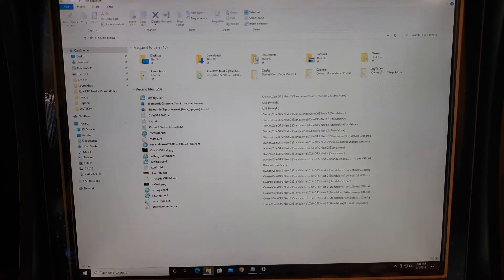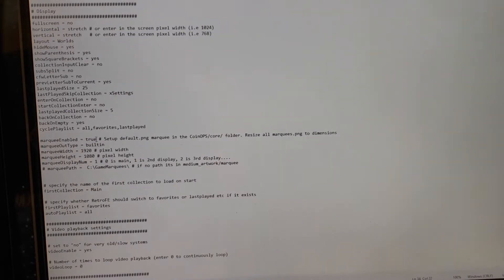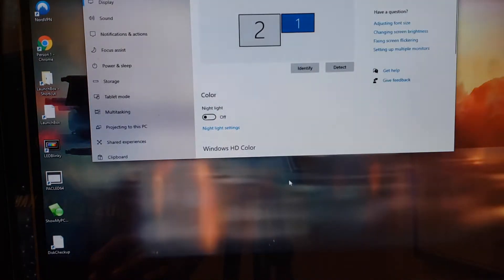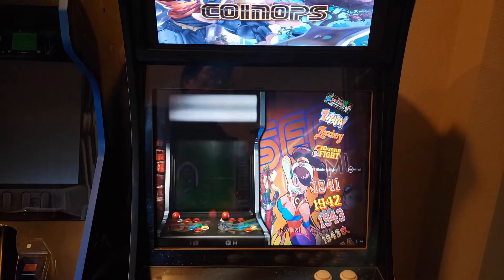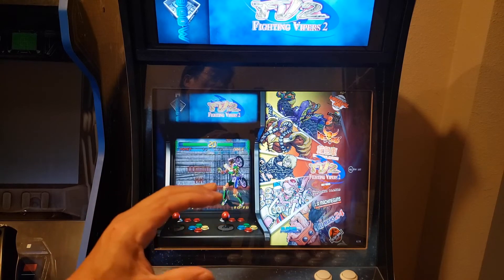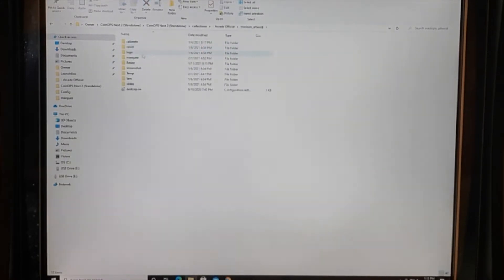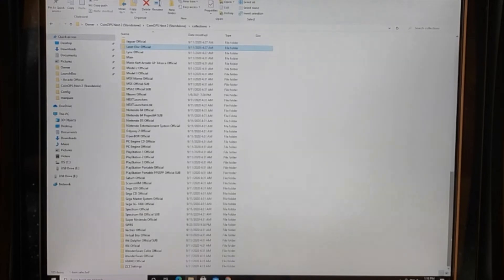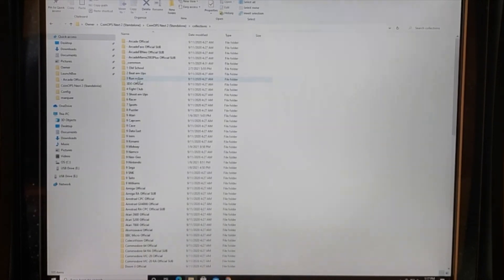DYNAMIC MARQUEE - COIN OPS NEXT2 TUTORIAL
Folks, here's the tutorial on how to enable your dynamic marquee for Coin Ops Next2. This should also work on Diamonds 2, but I'll need to work with Diamonds to actually confirm. Please note that I was able to get the marquee to work for all the collections with exception of the arcade sub-collections (beat 'em ups, arcade classics, etc.). Need to find out how to get this work and then I'll post a follow up.